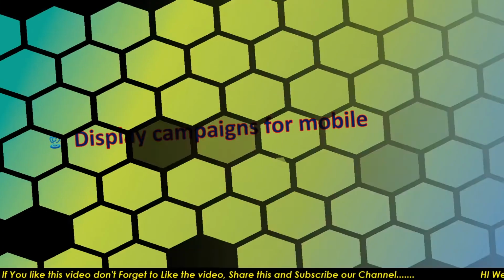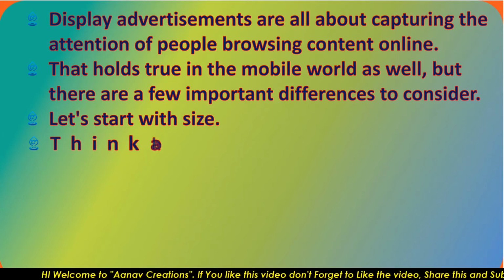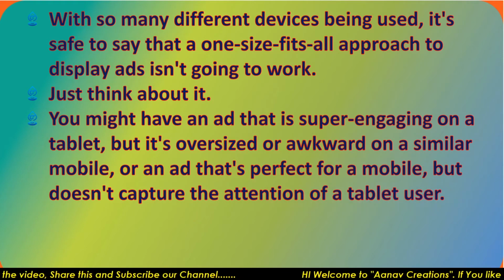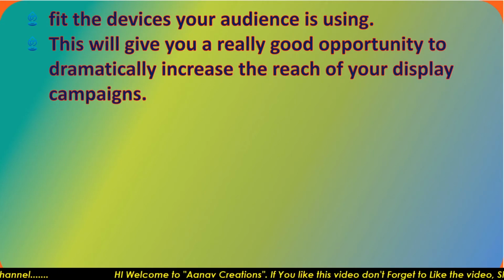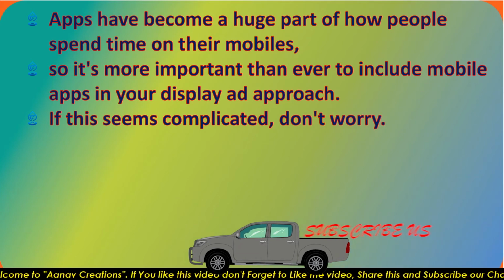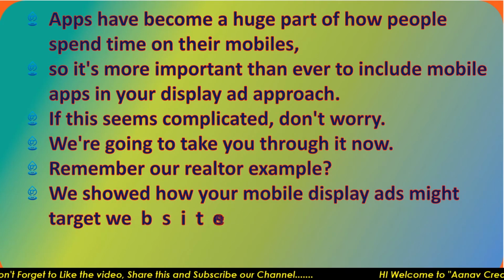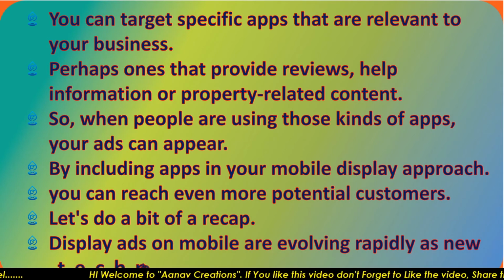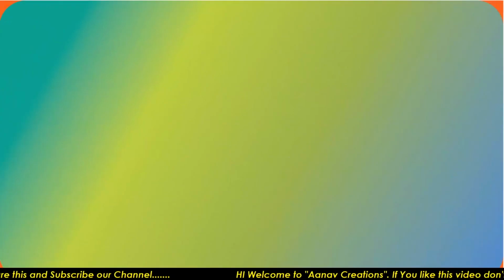Display campaigns for mobile In Digital marketing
In this video we will guide you How To Make Display Campaigns for Mobile In Digital marketing | Digital Campaigns Kaise Chalaye
With the help of this video you can easily make digital marketing Campaigns for Digital Marketing for your business to grow.

HI I am Ankit Singla, Digital Mentor  for blogging startup digital marketing Online Digital Marketing. We will guide you learn digital marketing Complete Digital marketing Programs and Stategies. We are also Providing Computer Basics, Adobe Illustrator, premier pro, MS office Learning Classes, Stock Photography in Pure Hindi to understand all indians across the world. PLease comment us for any kind of queries.